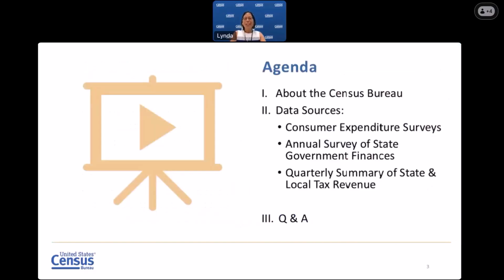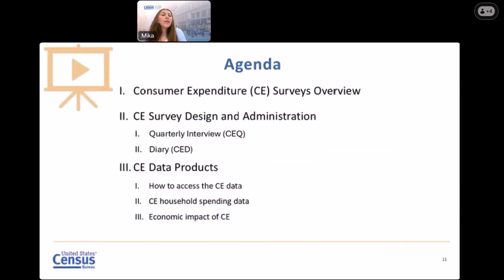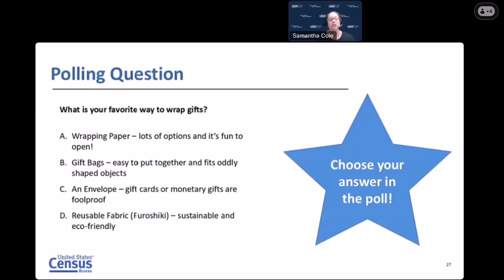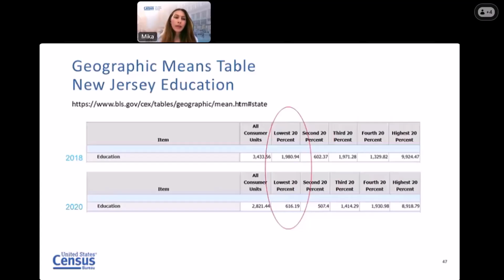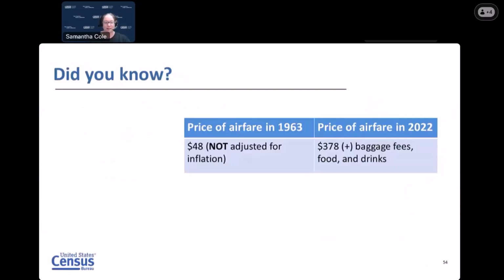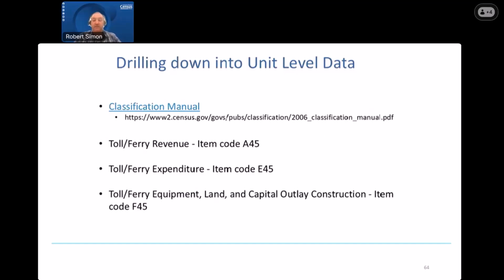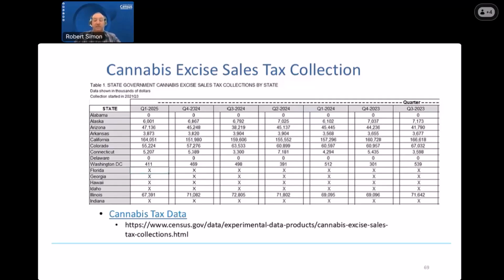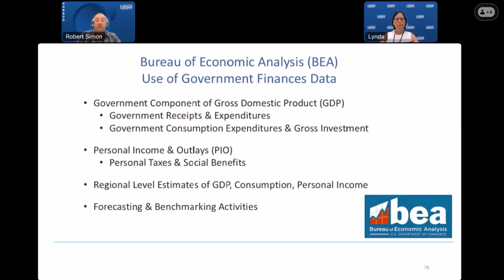Finance Statistics: Data for Businesses and Policymakers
Webinar: August 14, 2025

Learn how to tap into Census data to support smarter business strategies and policy decisions. Experts from the Consumer Expenditure Surveys and the Public Sector’s Finance and Tax Surveys shared insights that directly benefit researchers and decision-makers. This session included a demo on how to access the data.

census.gov/academy

For more materials related to this webinar, please visit us